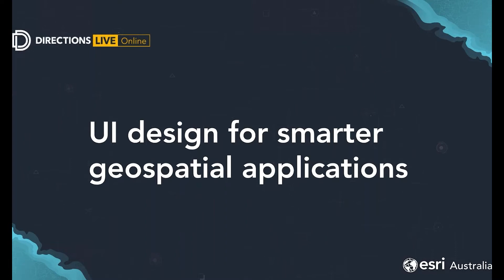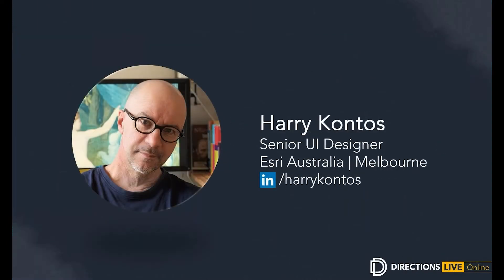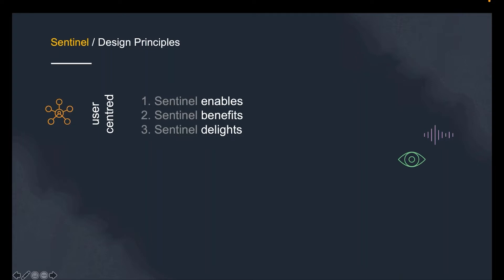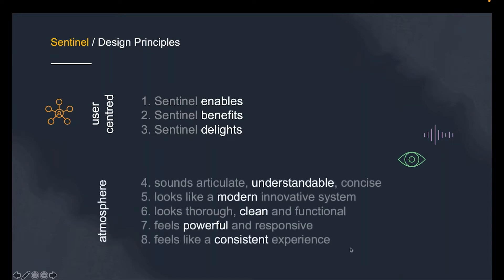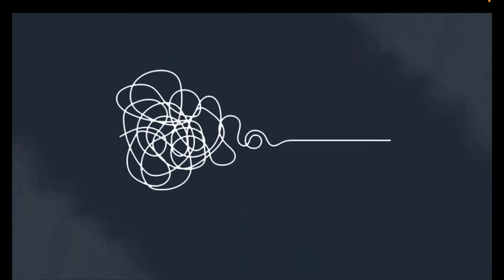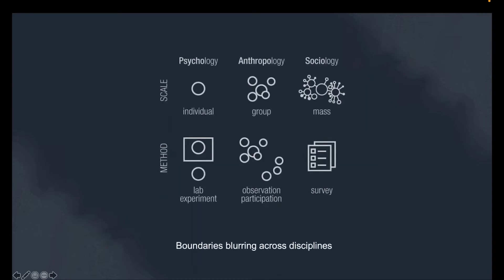UI design for smarter geospatial applications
Understanding user requirements is essential to the successful adoption of new geospatial applications and is a proven formula for avoiding costly development mistakes.

Join us as Esri Australia’s Senior UI Designer presents the thinking behind the interface design for DBYD’s NextGen referral service, a major new field application. Hear first-hand the story behind the solution’s design and examine the best-practice techniques that ensured its success.

With 100,000 active users and more than three million referrals processed in the first few months since launch, DBYD NextGen showcases a winning implementation of GIS and a data-backed, human-centred UX/UI approach to meeting user needs while exceeding project expectations.